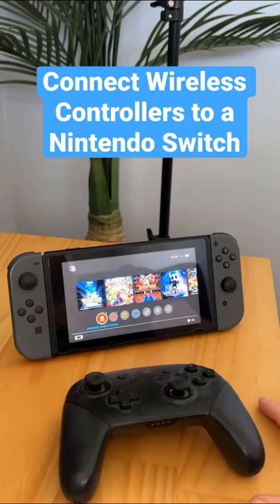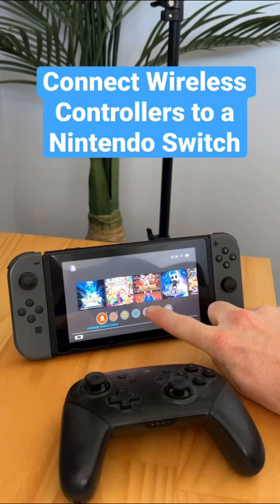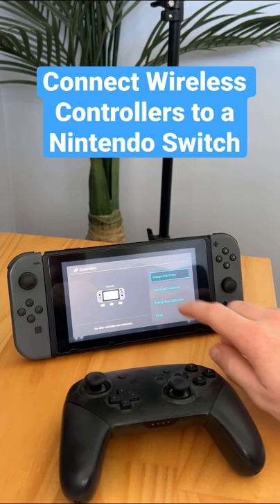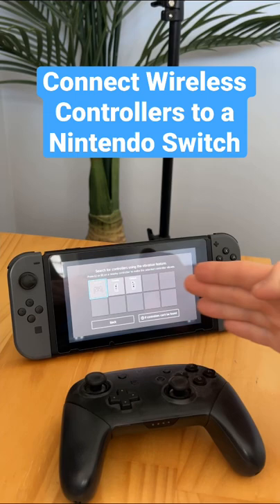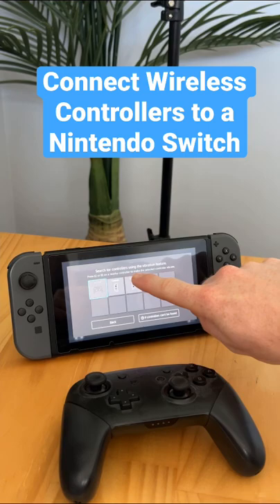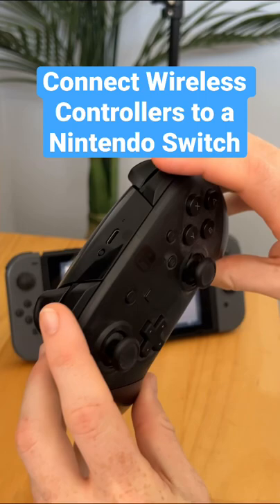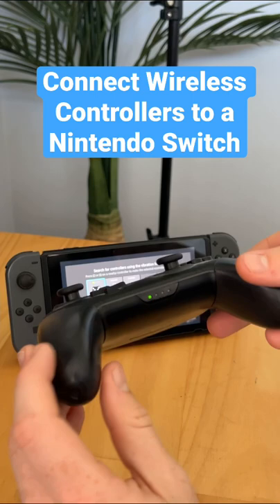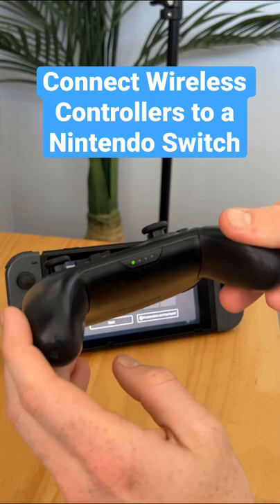How to Connect a Wireless Pro Controller to a Nintendo Switch